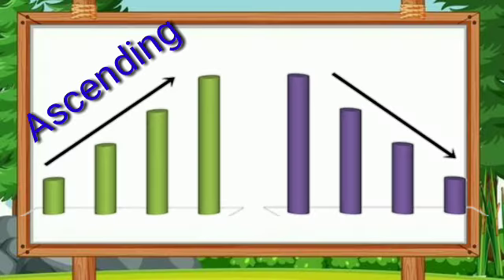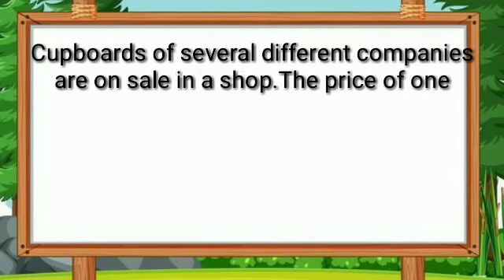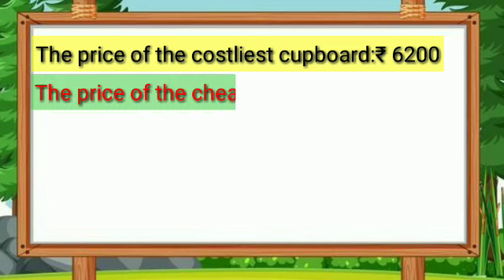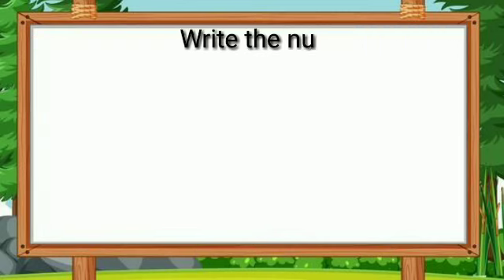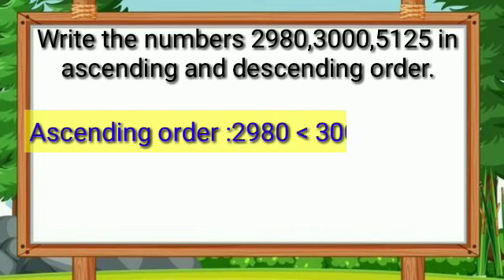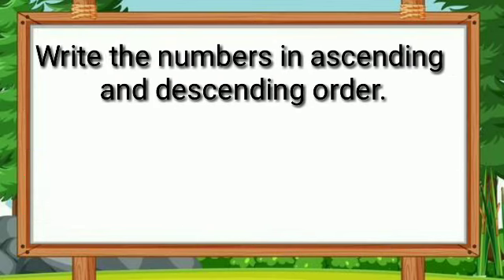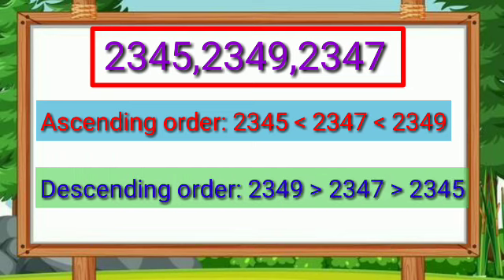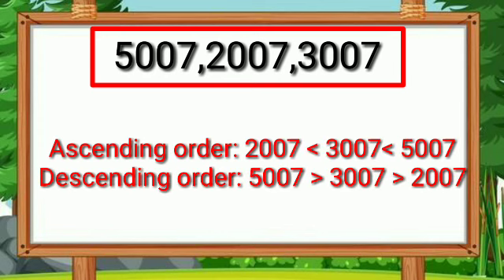Ascending and descending order | Std_4 Math:page no.-15